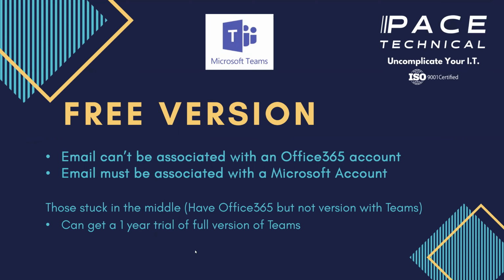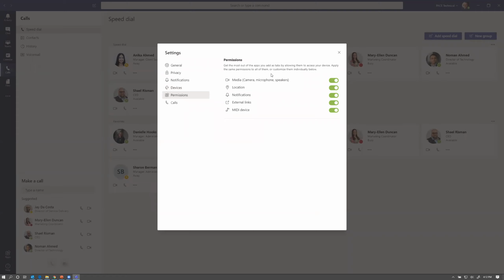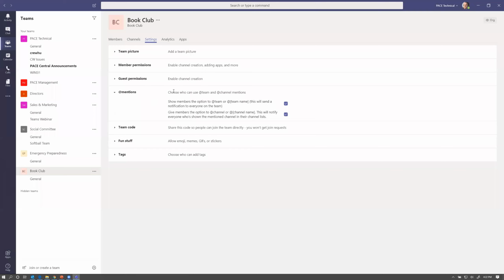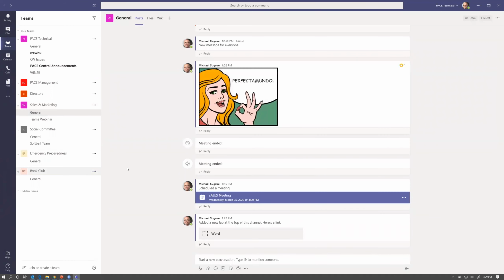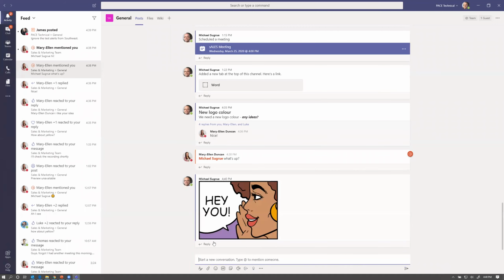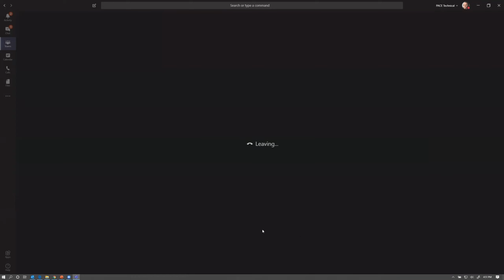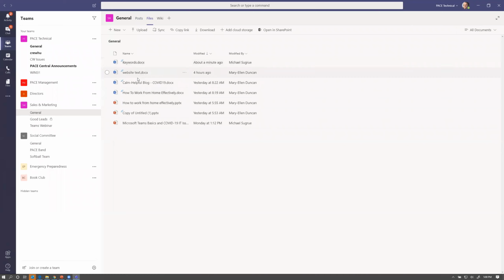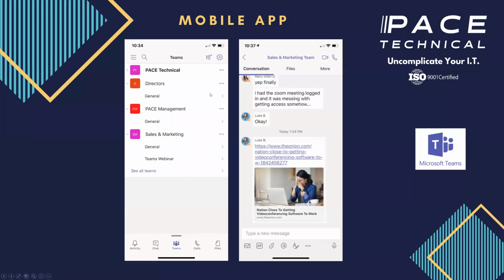Microsoft Teams, COVID 19 IT Issues Webinar Recording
COVID-19 has presented us with many business challenges including working remotely and trying to keep up staff communication, collaboration and productivity in a remote environment.

PACE is here for you, and as part of our efforts to get through this together, we hosted a free live event on Tuesday, March 24th at 12pm EST.

We covered:
- General tips on working from home productively.